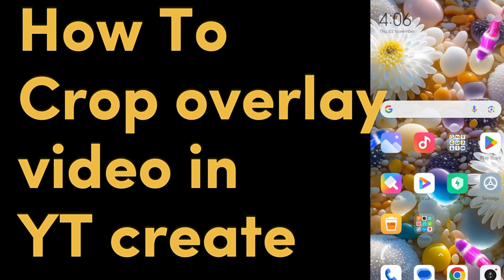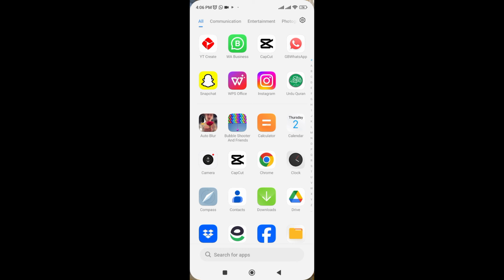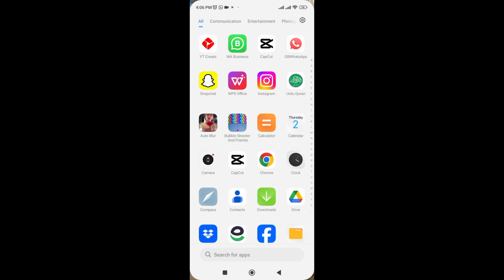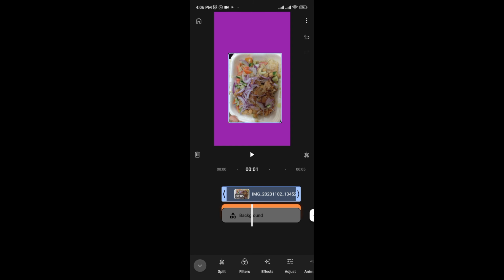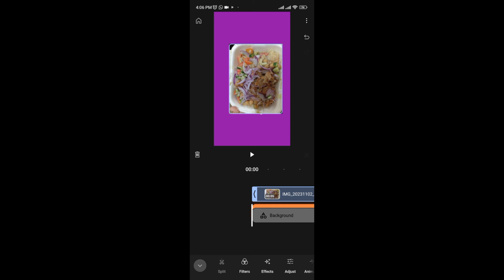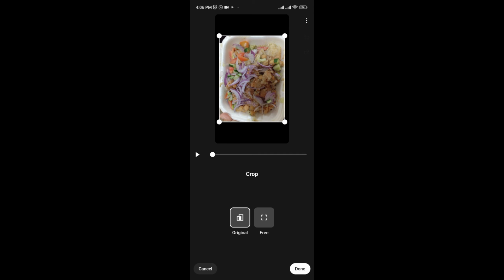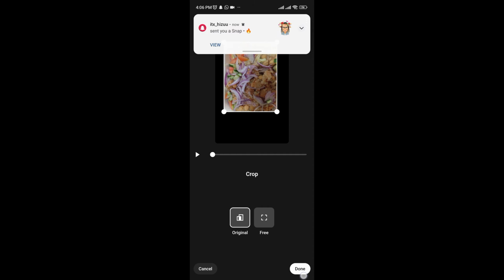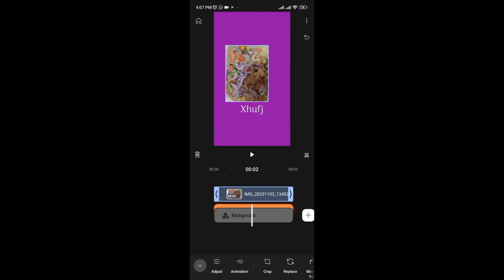How to Crop Overlay Video in You Tube Create Application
Title: How to Crop Overlay Video in YouTube Create Application | Step-by-Step Tutorial

Description:
Welcome to our step-by-step tutorial on how to crop overlay video in the YouTube Create Application. In this video, we will guide you through the process of cropping and overlaying videos using this powerful tool. Whether you're a beginner or an experienced creator, this tutorial will help you enhance your videos and make them more engaging.

Queries Solved:
1. How to crop videos in YouTube Create Application
2. How to overlay videos in YouTube Create Application
3. Step-by-step tutorial for cropping and overlaying videos in YouTube Create Application